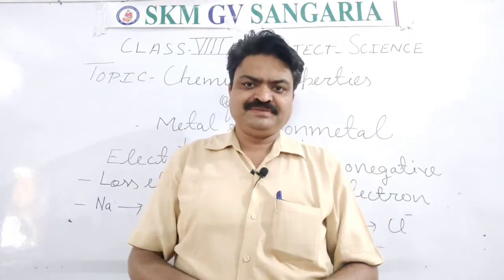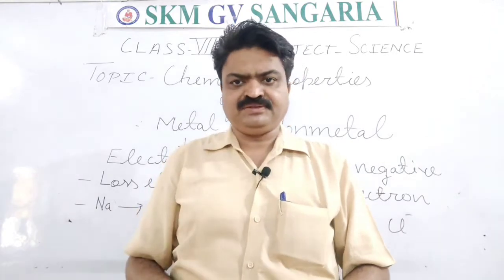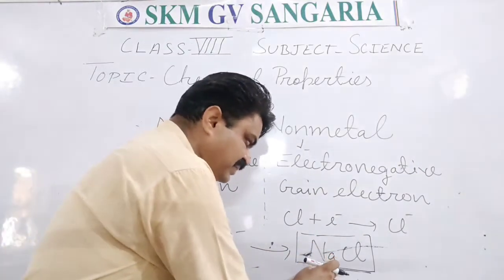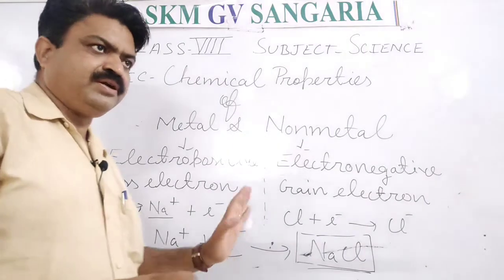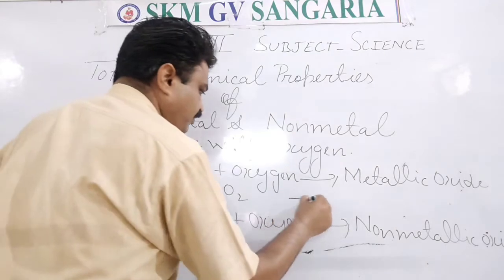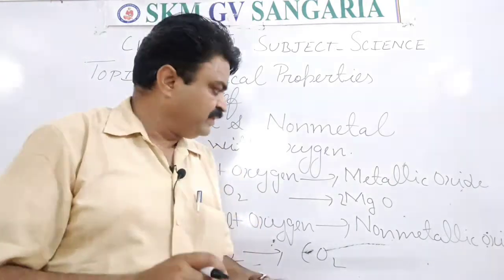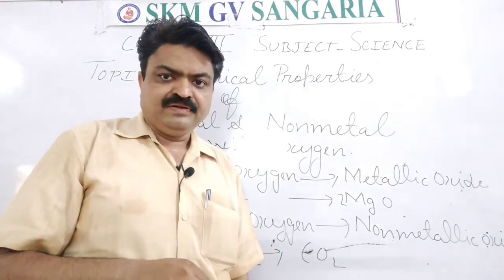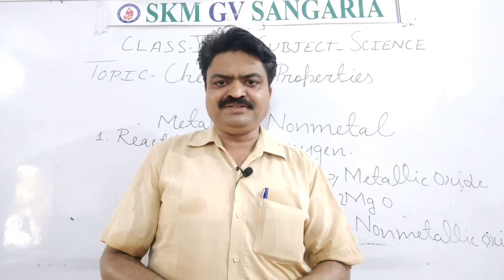Class VIII II Science II Chapter 4II Chemical Nature of Metal & Nonmetal ; Reactions with Oxygen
Chemical Properties of Metal & Nonmetal ; Electropositivity,Electronegativity,Reactions with Oxygen